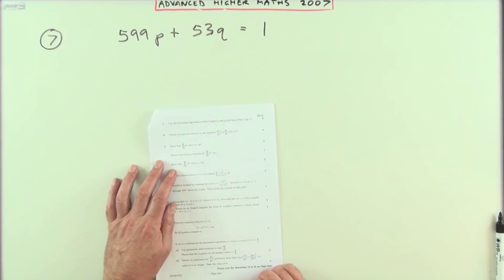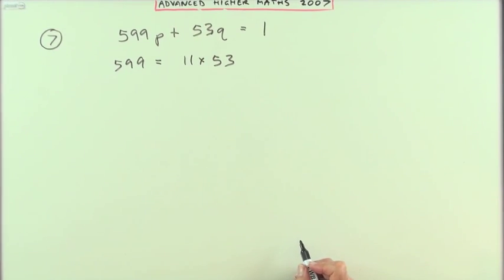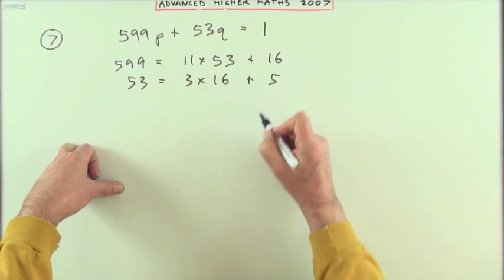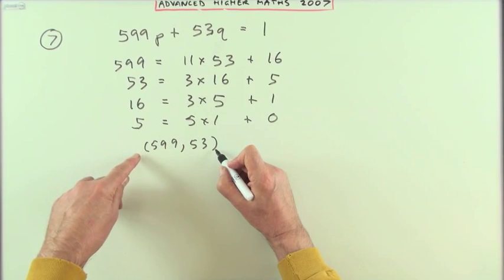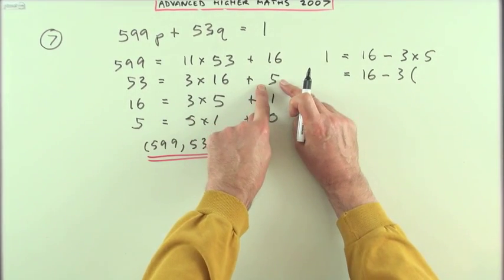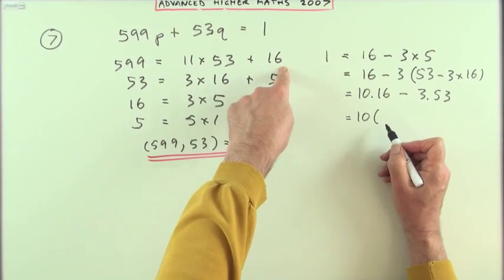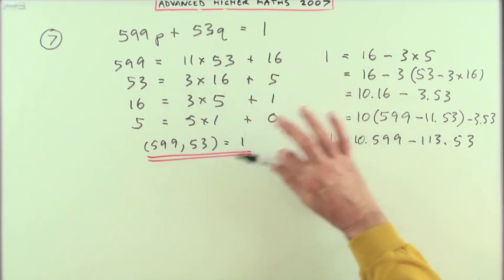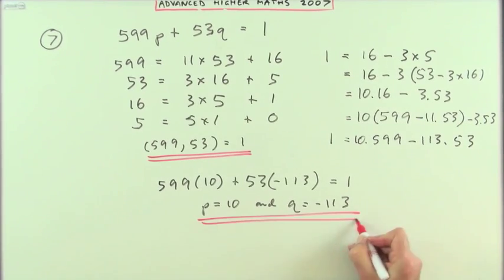2007 SQA Advanced Higher Maths no.7 Euclidean algorithm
Using the Euclidean algorithm to find a solution to a Diophantine equation.